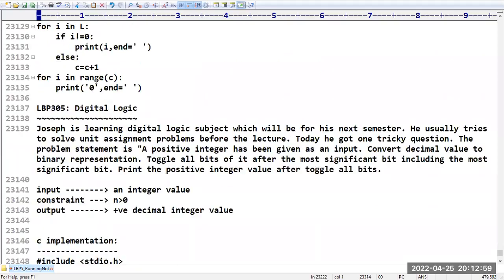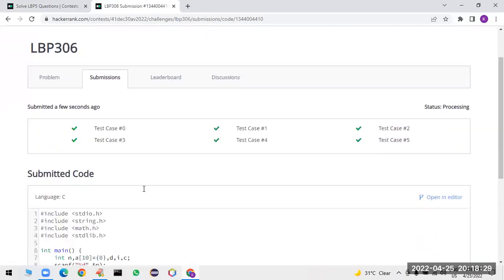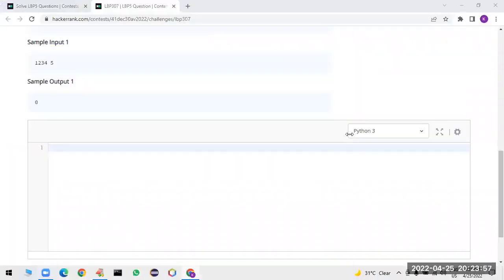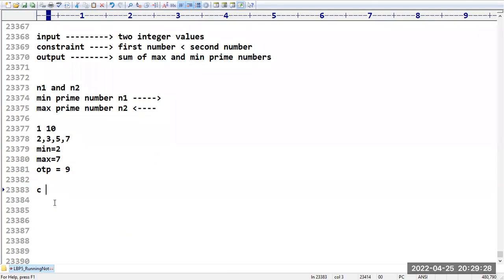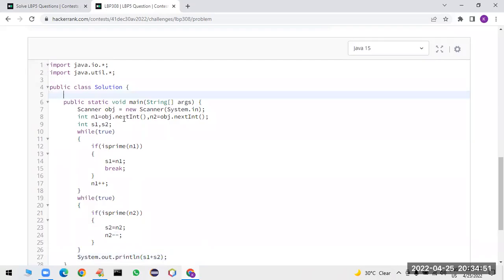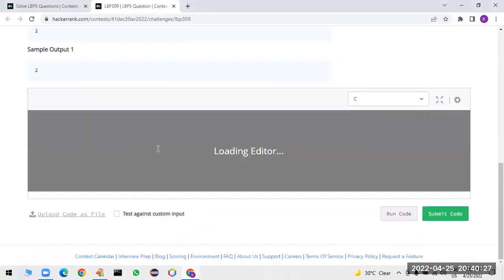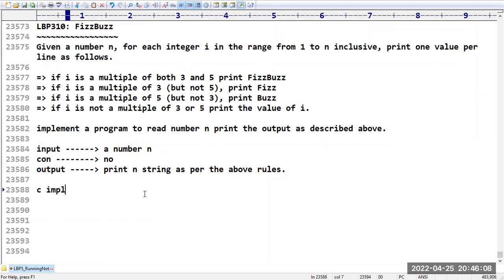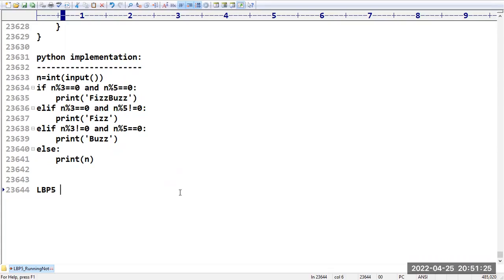LBP6 S55 on 25 04 2022 mp4 Google Drive